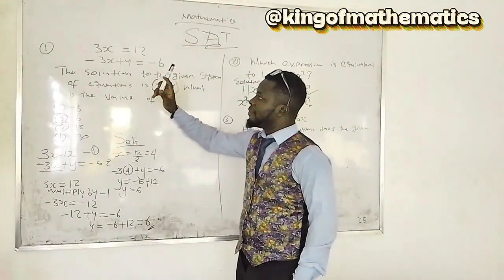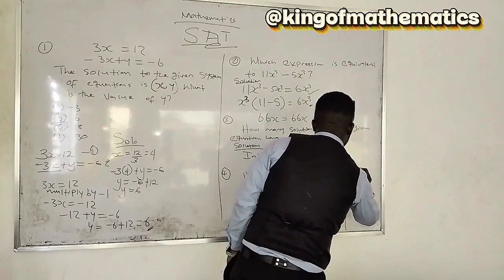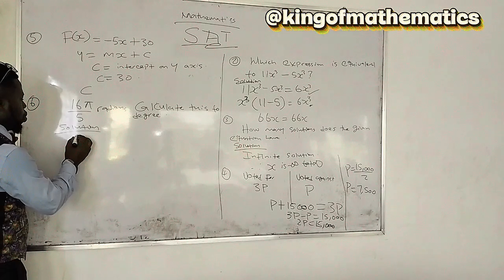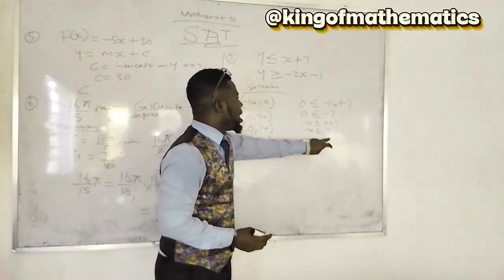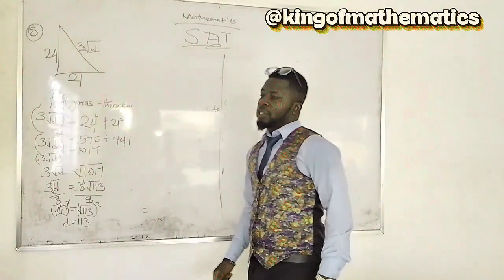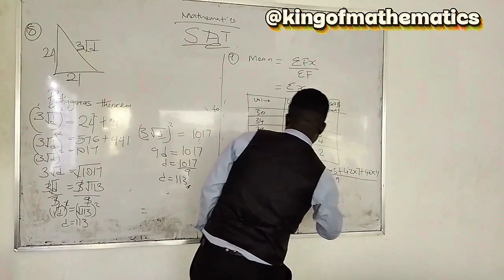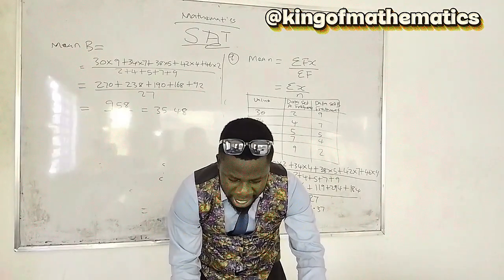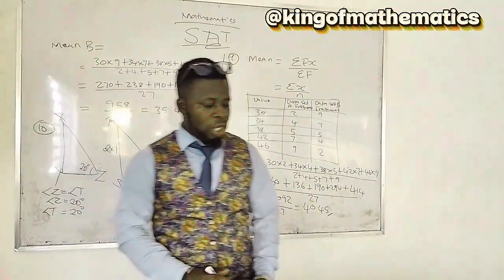How to Solve SAT Questions| Questions and answers on SAT.